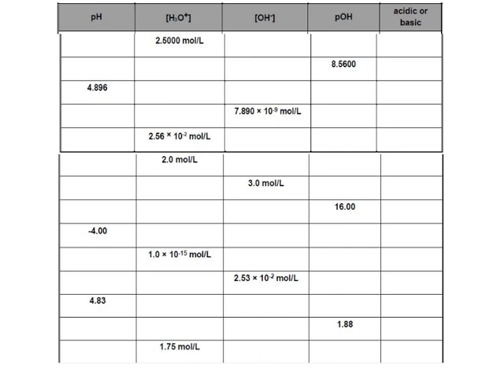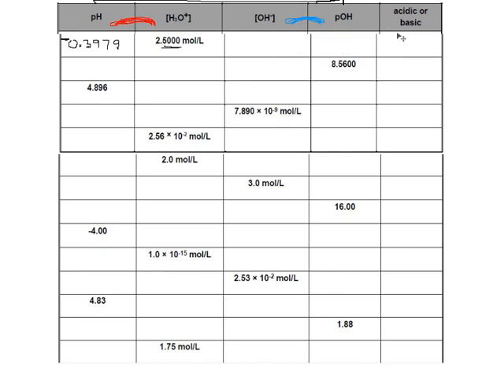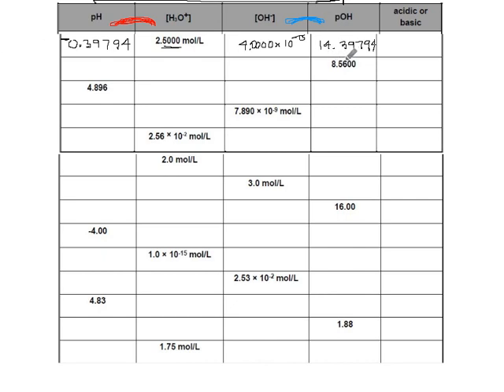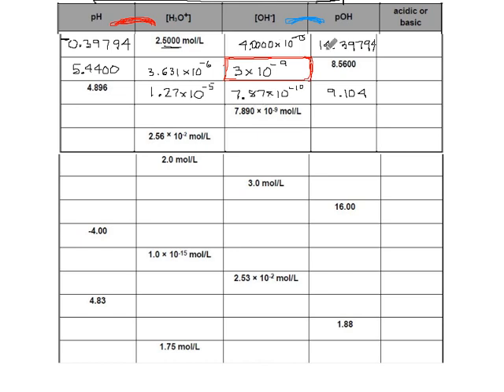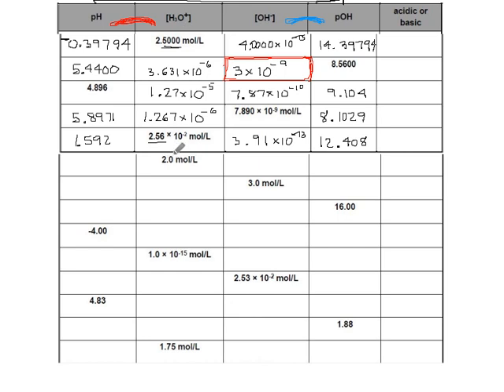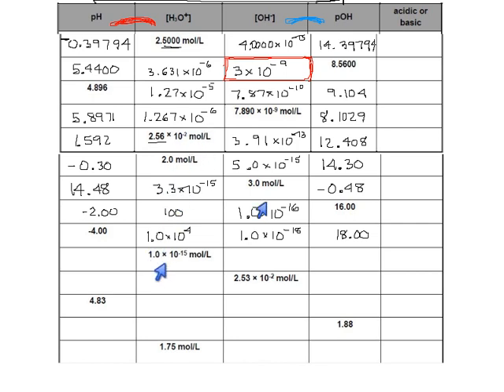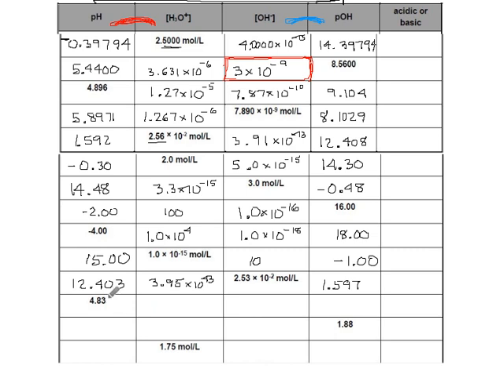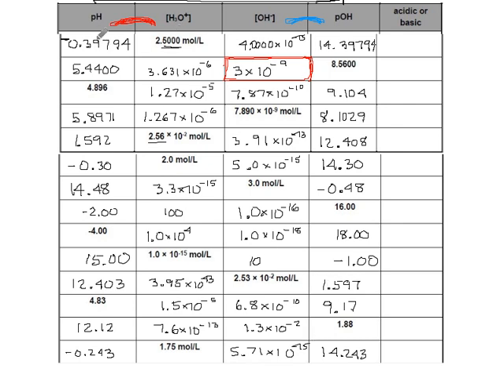Practice 4.5 Pages 9-10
pH and pOH.